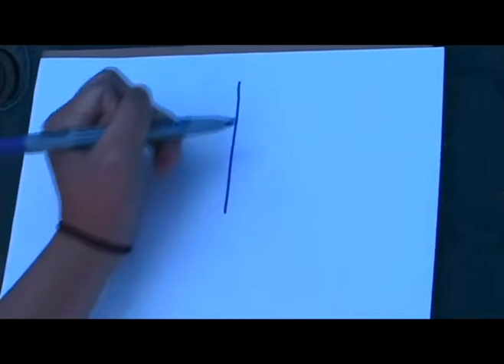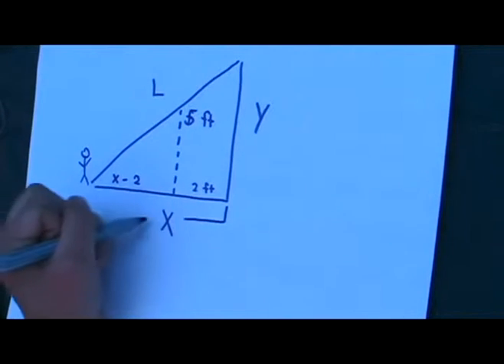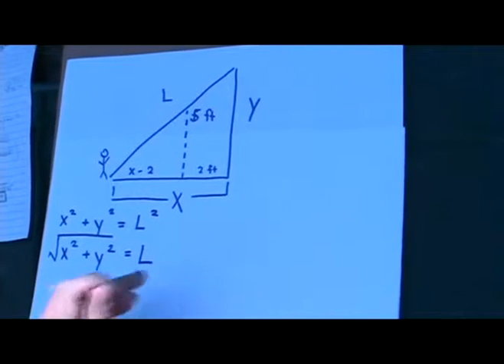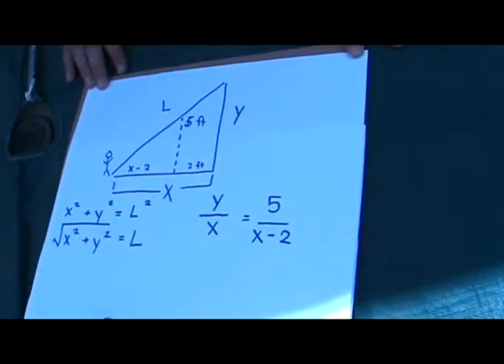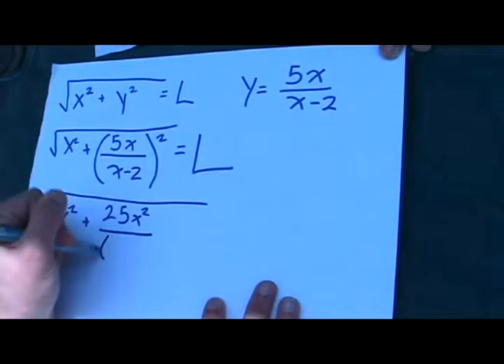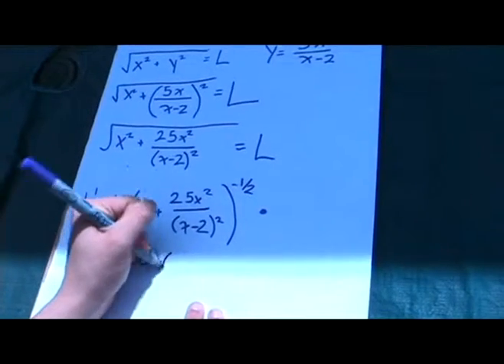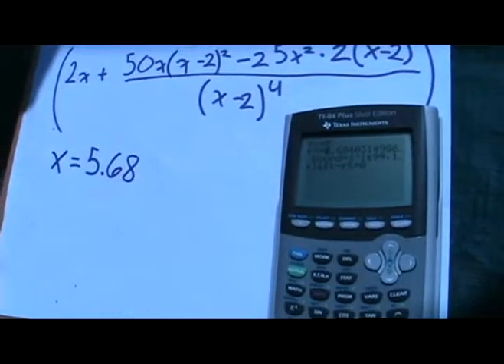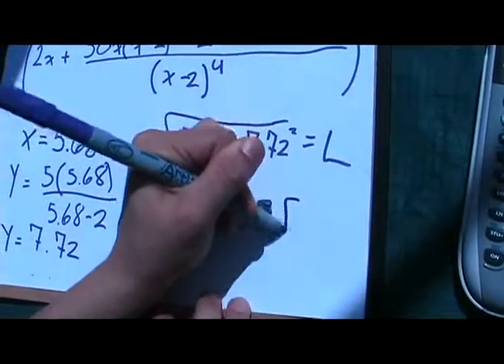Legacy Project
Legacy Project for Calculus AB in Ms. Quinlisk's class